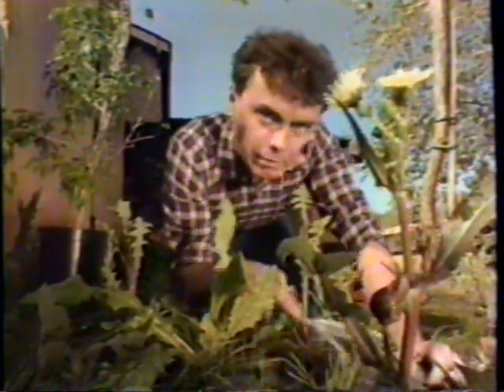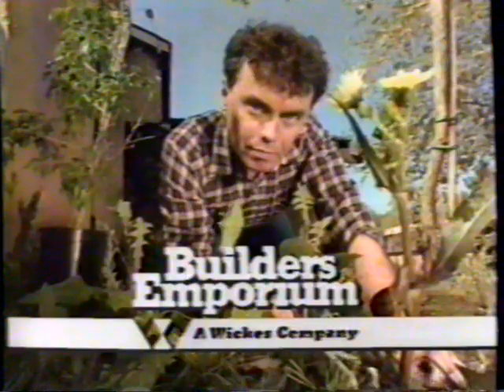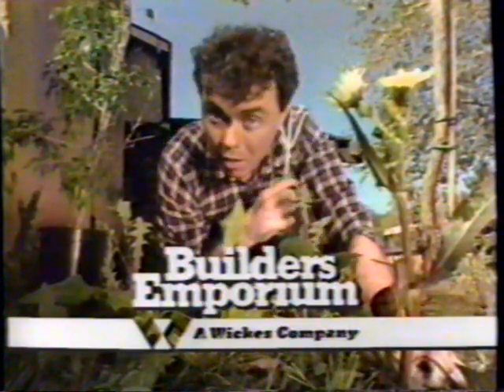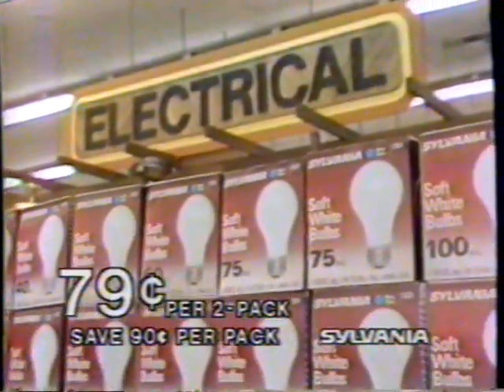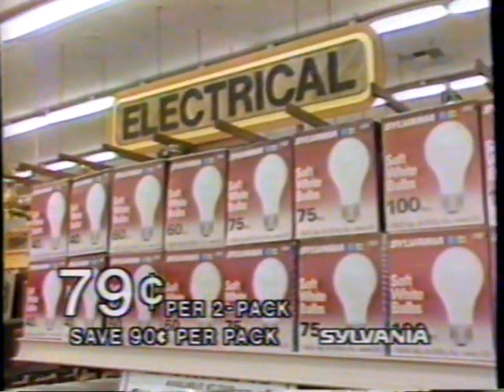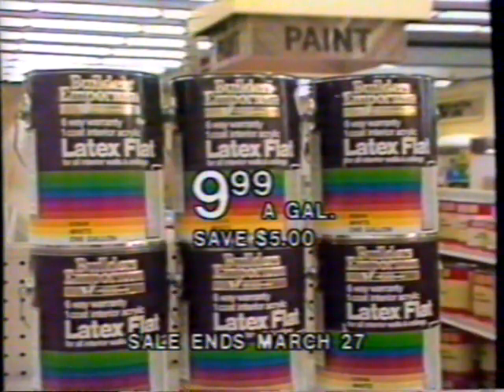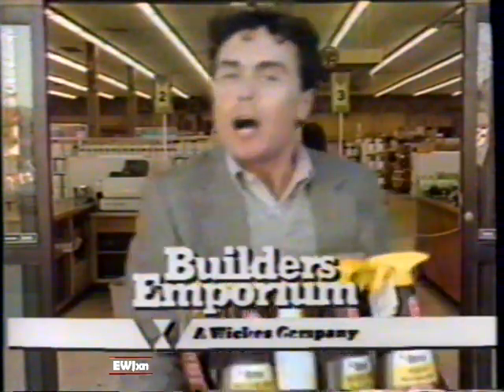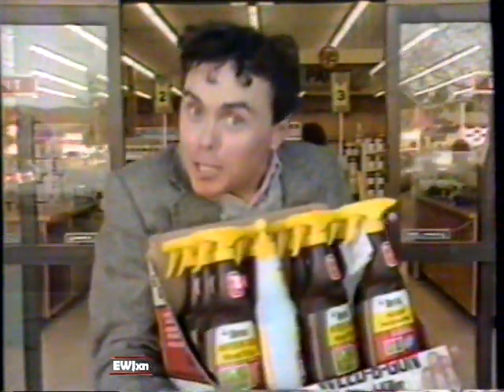1983 Builders Emporium "My weeds are growing like, weeds" TV Commercial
A Wickes Company

This commercial aired on March 24th, 1983. It was shown during an airing of the movie "Tony Rome" on Channel 5 KTLA. KTLA was an independent station at that time.